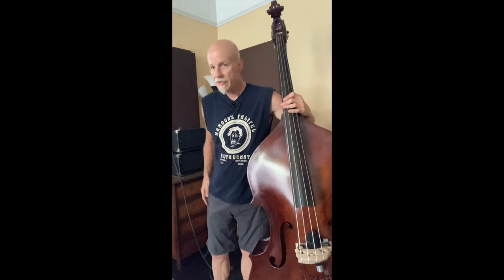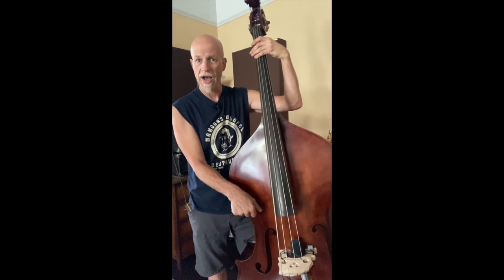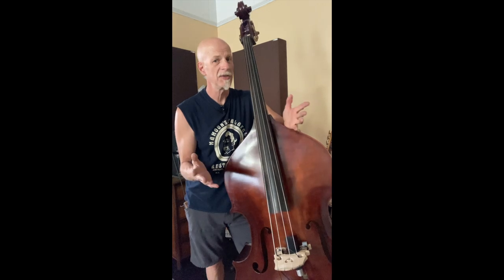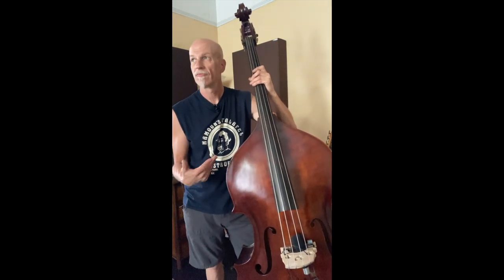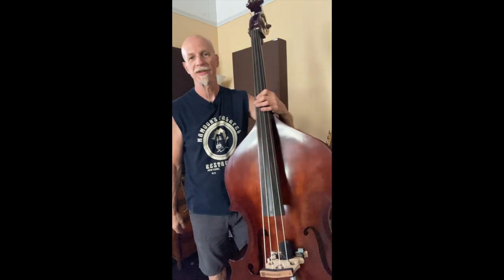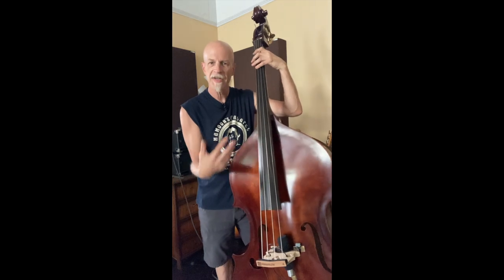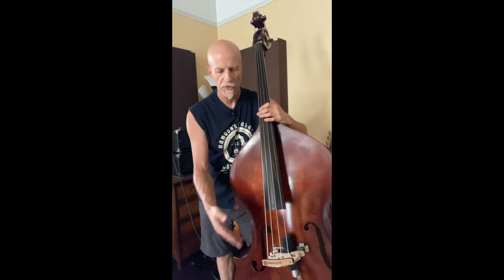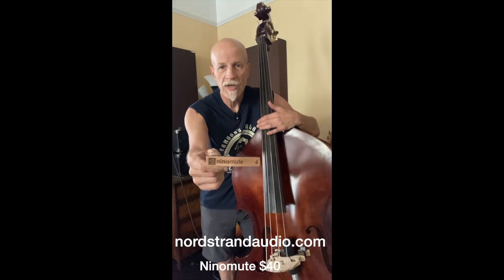NinoMute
Ed Friedland - The Bass Whisperer demonstrates the new Ninomute.

Shot on an iPhone SE 2 with two mics into a Centrance Mixerface.